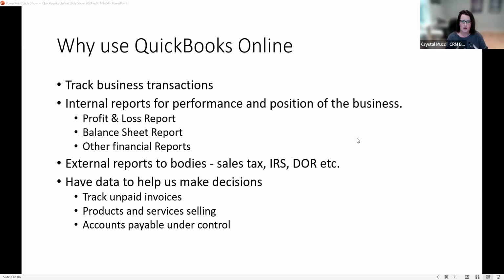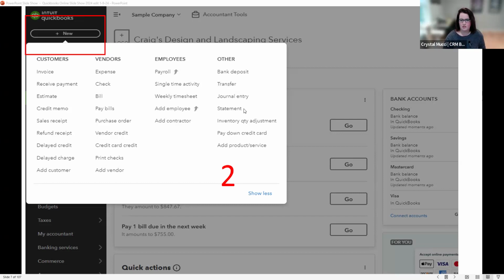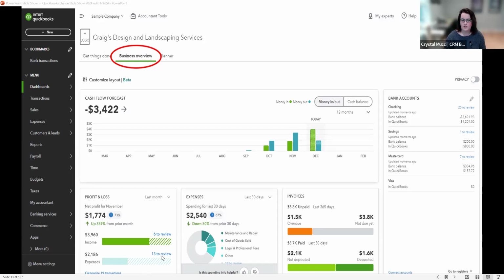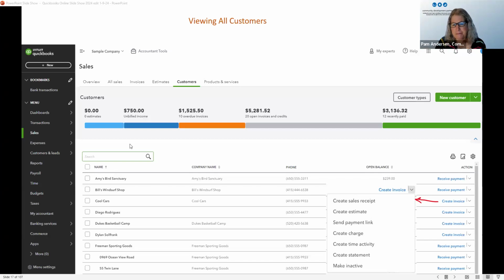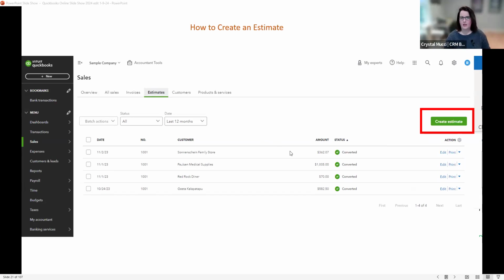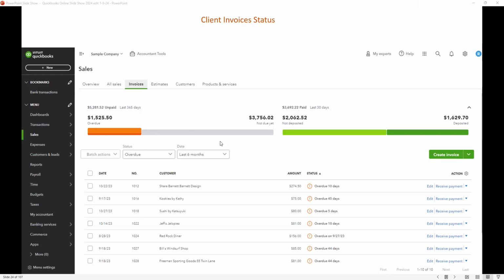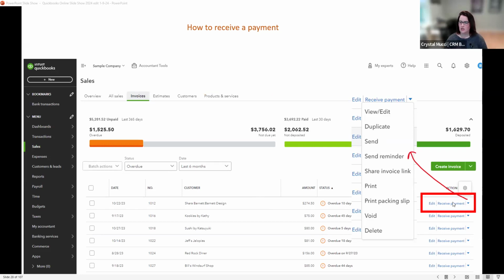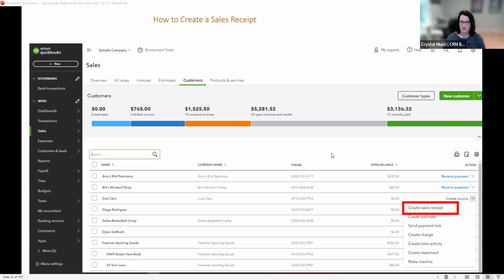QuickBooks On-line Session #1